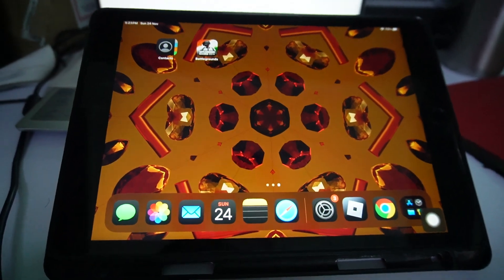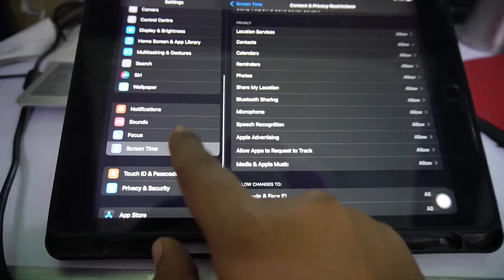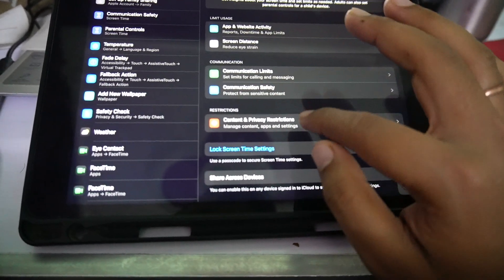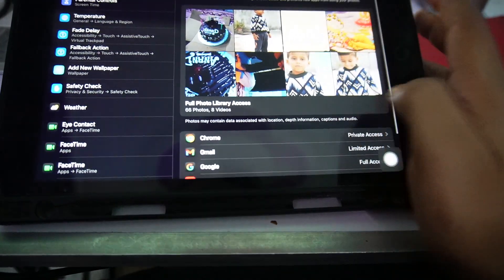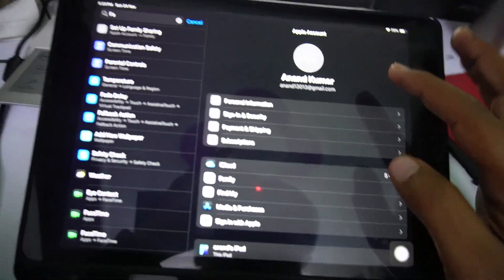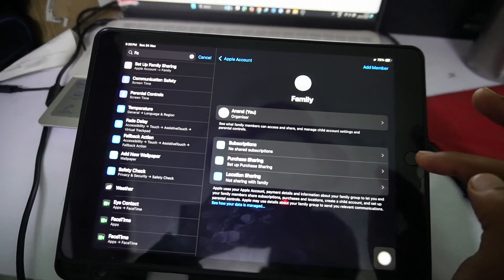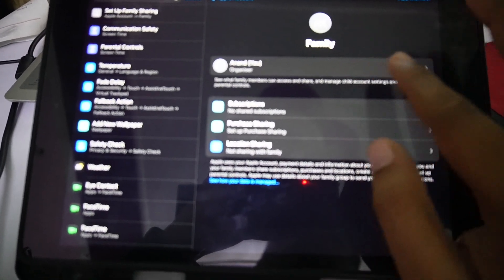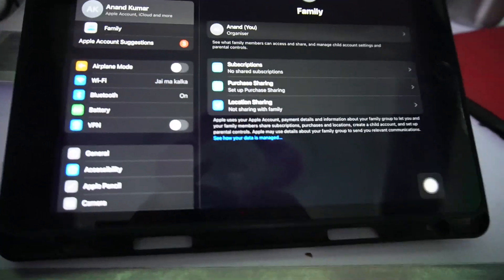How to Change Age Restrictions on iPad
Let's under the age restrictions settings on iPad by which we keep our iPad safe with loved ones so watch it then

Quesnly